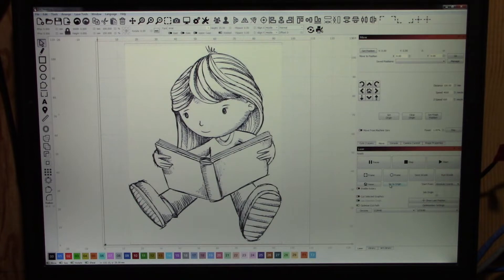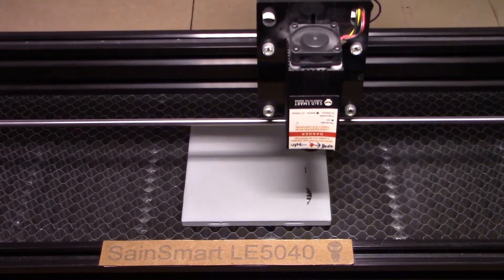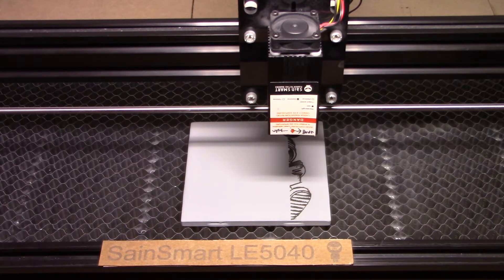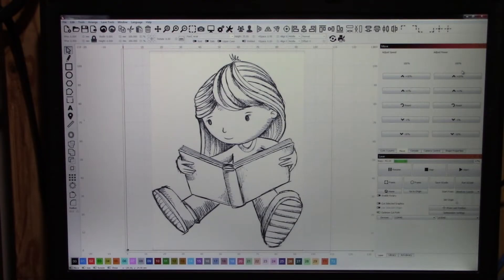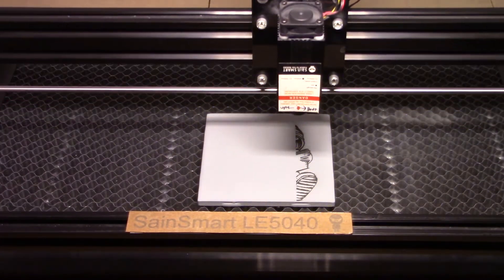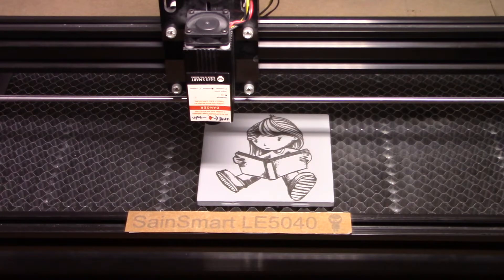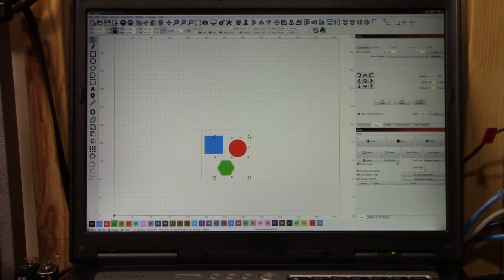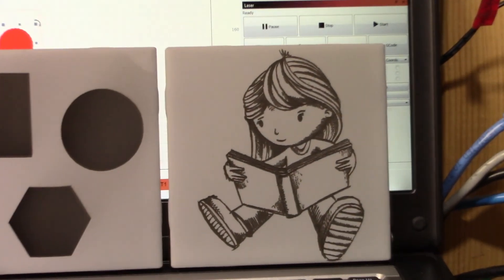Can I stop in the middle of a burn and start there later?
Can you stop a burn and then start it again?  Technically you can.  Should you?  That would depend on how important it is.  Depending on the laser machine you have, you may or may not be able to easily stop or pause your burn and pick up on it later.
I can do that with my Genmitsu LE5040 from SainSmart.  I use LightBurn and with that combination, I can pause a burn, even shut off the LE5040, and start it back up later and not even miss a single dot of burning.  Not all machines will let you do that as they are more sophisticated and keep better track of what it is doing and where it is oriented.
If you know you need to burn your project in multiple steps, there are ways to do that.  This video will cover a couple examples of stopping a project and picking it up later.